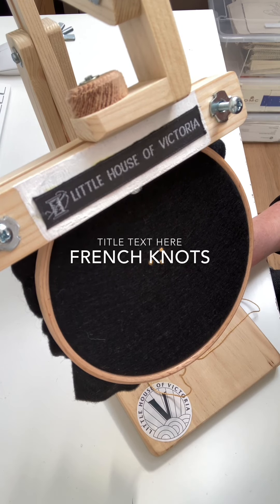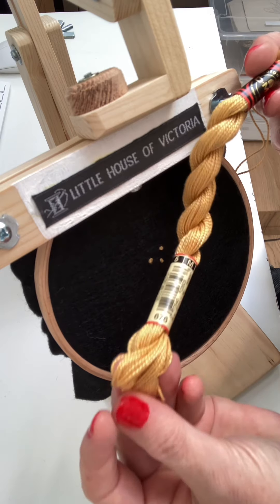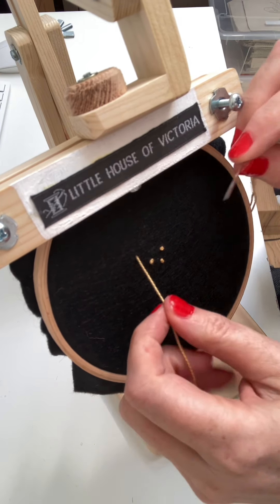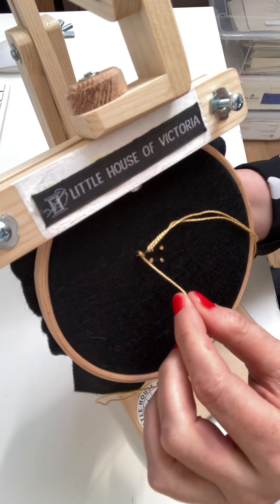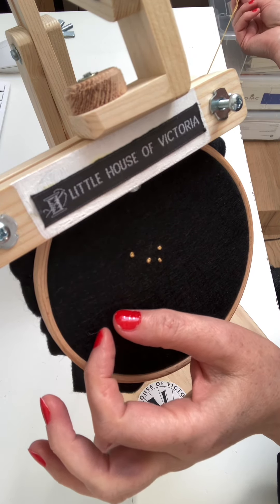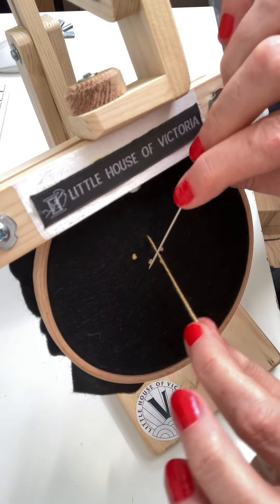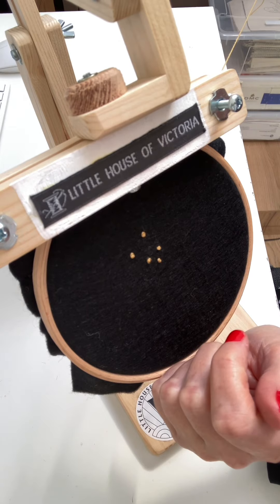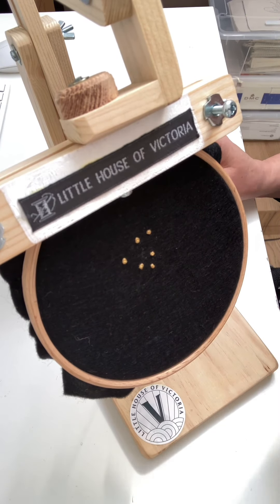How to do a French Knot